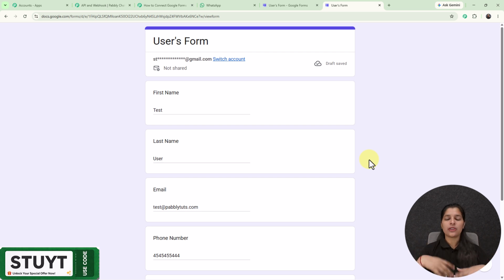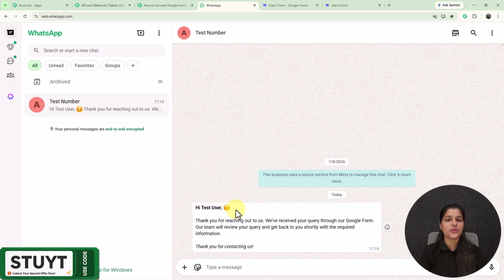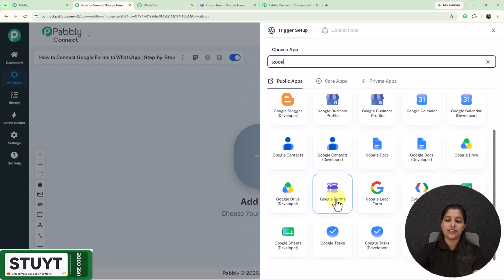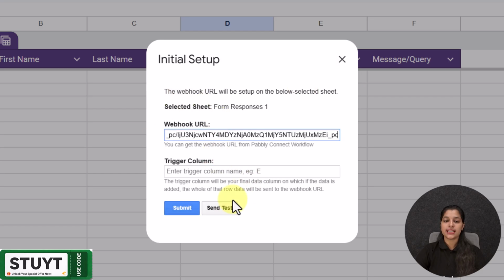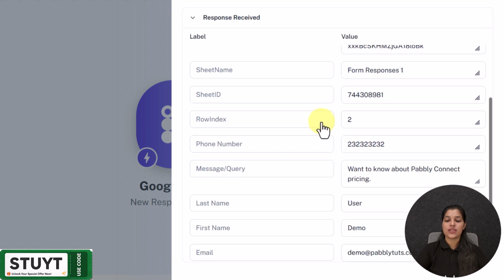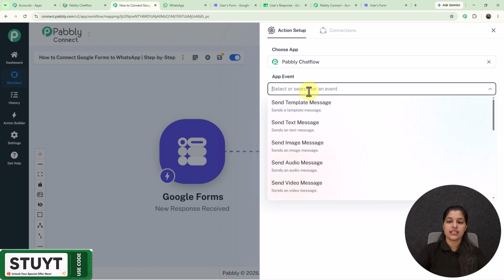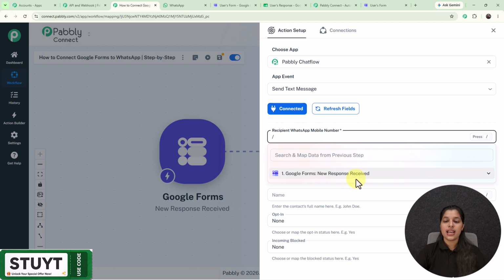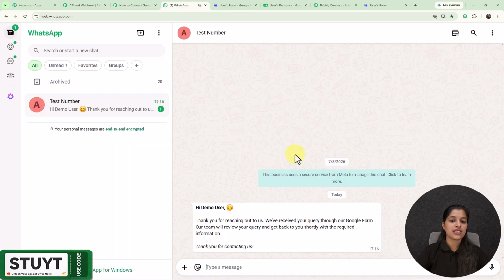How to Connect Google Forms to WhatsApp | Step-by-Step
Want to send WhatsApp messages automatically after someone submits a Google Form? In this step-by-step tutorial, you'll learn how to connect Google Forms with WhatsApp using Pabbly Connect.

Automatically capture form responses, send personalized WhatsApp messages, confirm enquiries, share information, and notify your team whenever a new response is received. Eliminate manual follow-ups and respond to form submissions instantly.

This workflow is useful for businesses, educational institutes, event organizers, marketers, agencies, and service providers.

Use Case:-
Whenever a customer submits a Google Form, automatically send their details and a personalized WhatsApp message. This can be used for new lead notifications, registration confirmations, inquiry acknowledgments, event sign-ups, and customer follow-ups, ensuring every submission gets an immediate response.

Benefits of Pabbly Connect:

1. Automation: Save time, money, and resources by automating tasks.

2. Integration: Connect various web services to create efficient workflows.

3. Security: Enjoy industry-standard security for your data.

4. Scalability: Easily add new applications and services to your workflow.

5. Cost-effective: Choose from plans suitable for different business sizes, with no charges for internal tasks.